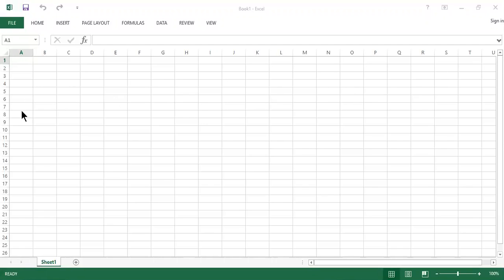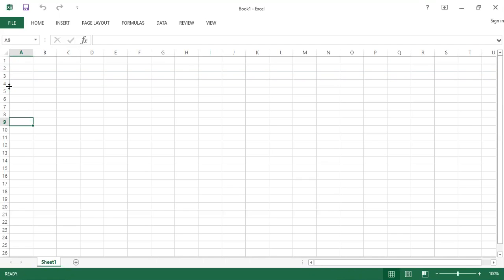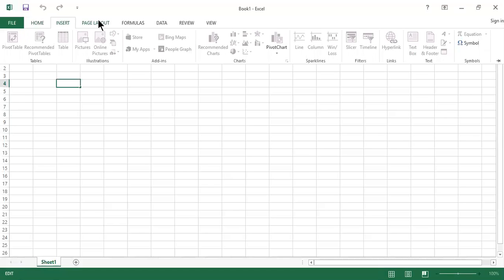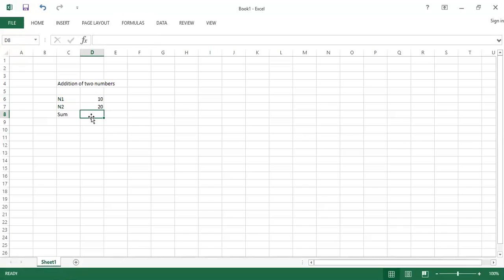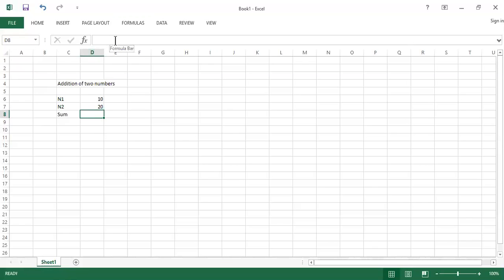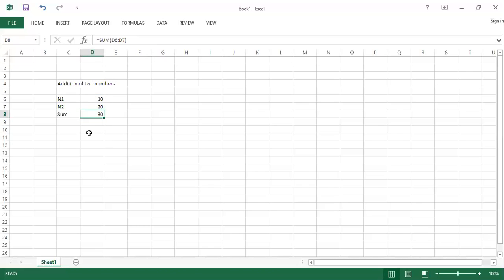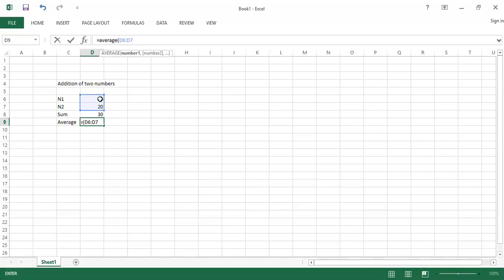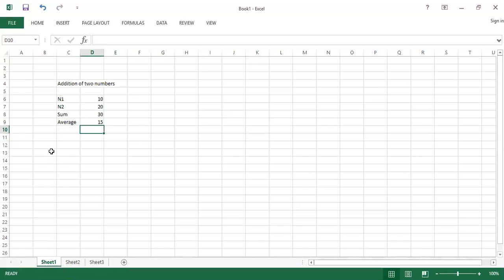Addition of numbers in MS Excel 2013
How to add numbers in MS Excel